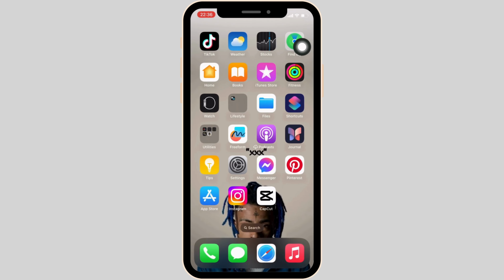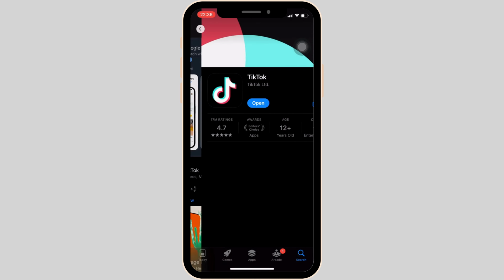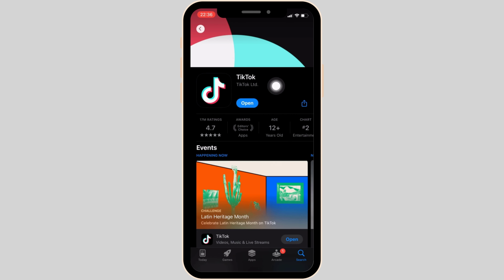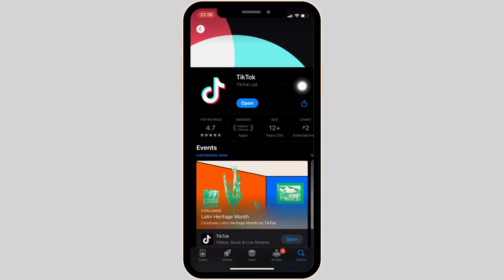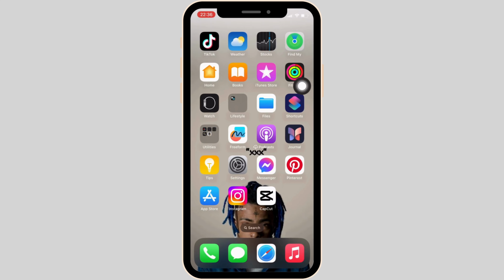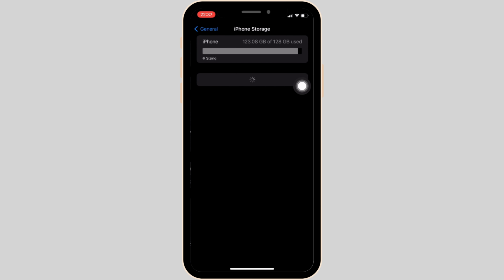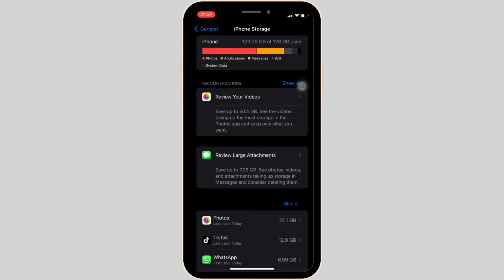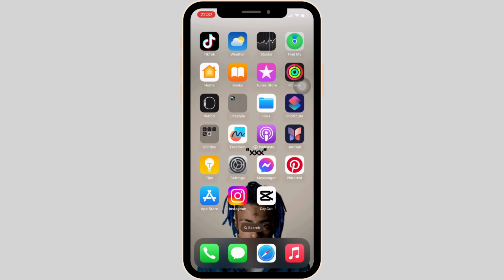How To Fix Live Option Missing on TikTok | TikTok live option not showing 2024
Is the Live option missing on your TikTok account? This guide will help you troubleshoot and resolve the issue of the TikTok live option not showing in 2024.

Timestamps:
0:00 - Introduction
0:15 - Fixing the Missing Live Option on TikTok